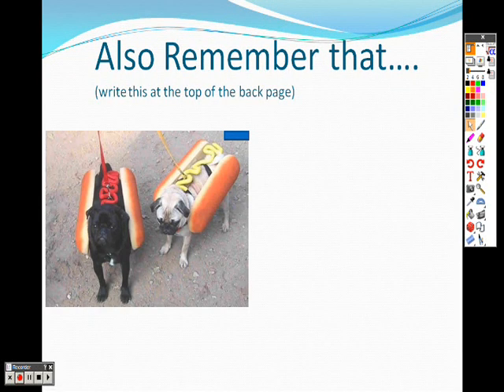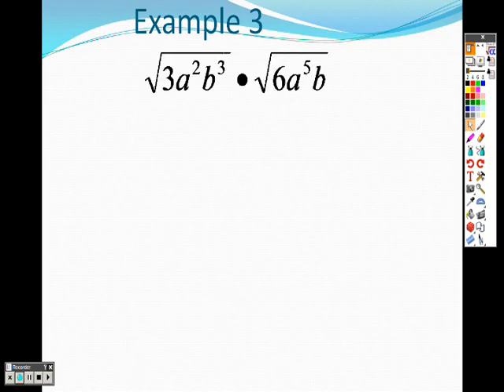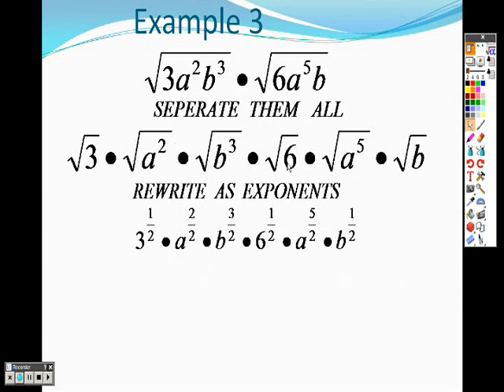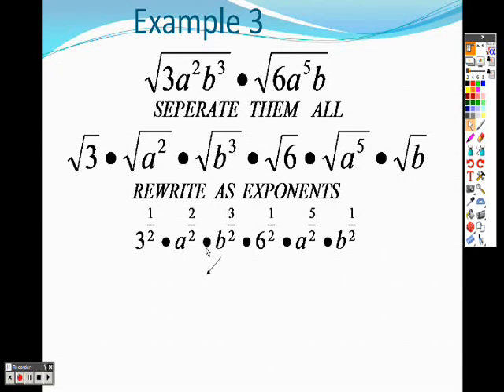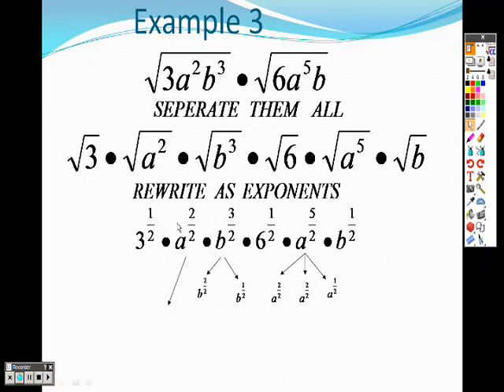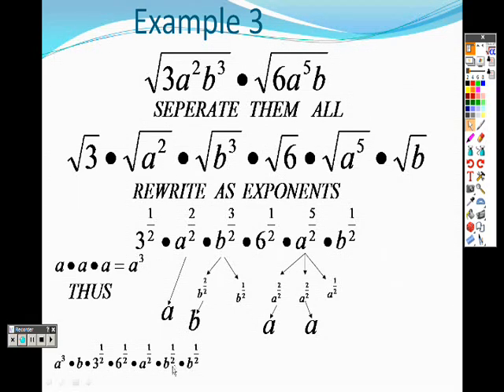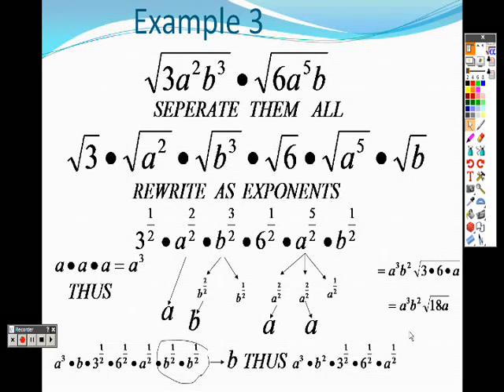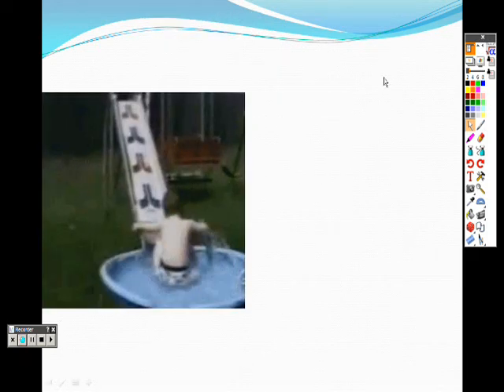Trig P.4 Lesson Part 3 Rational Exponents and Radicals